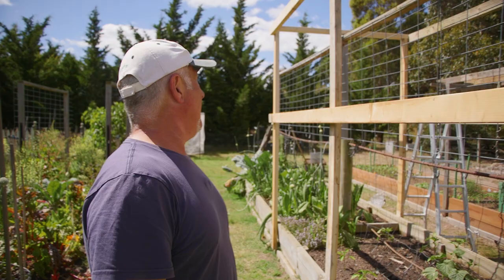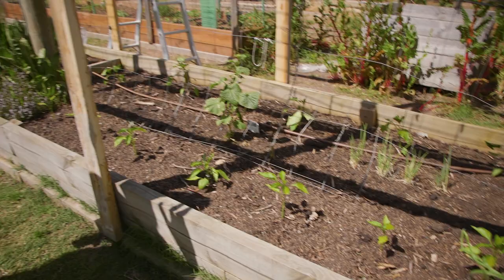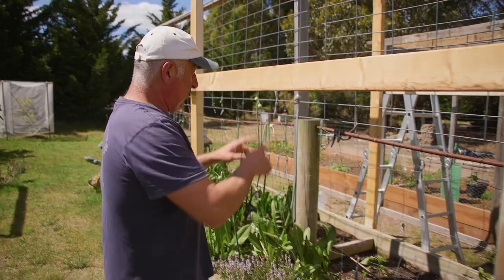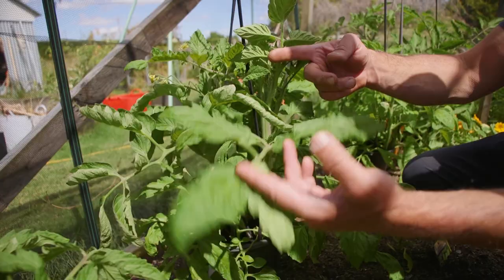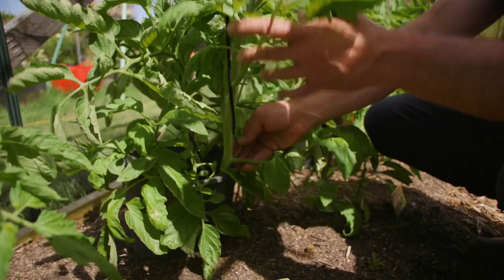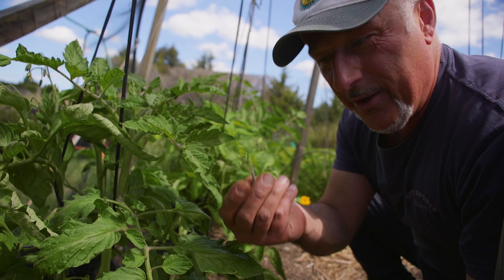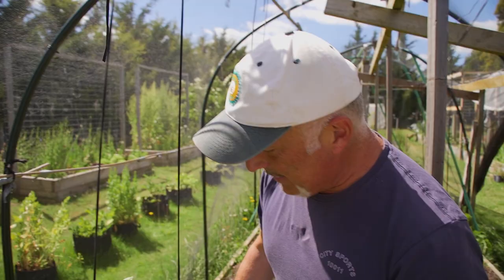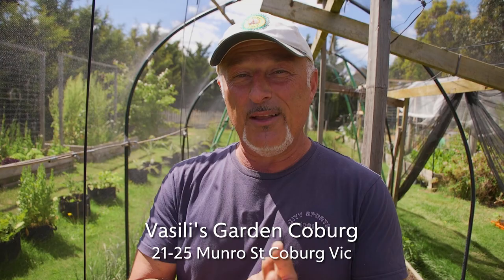Building A Hothouse And Tomato Pruning Tips